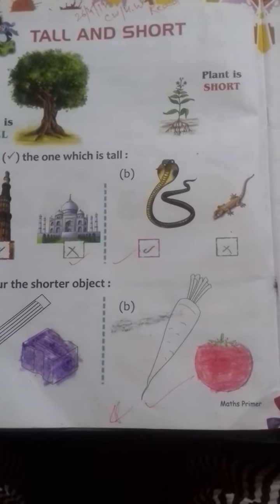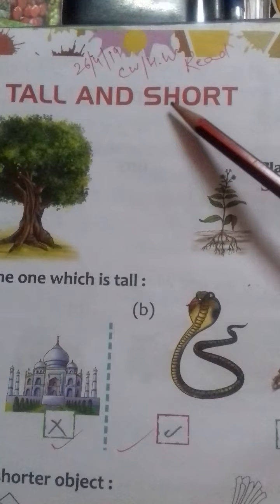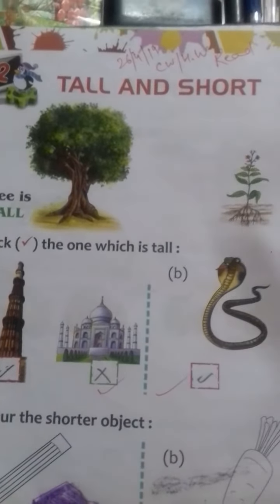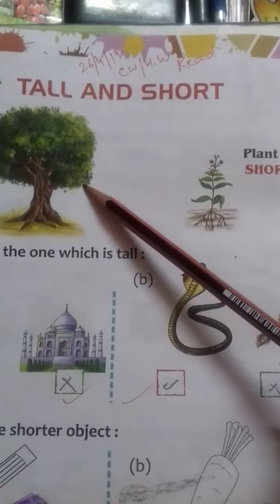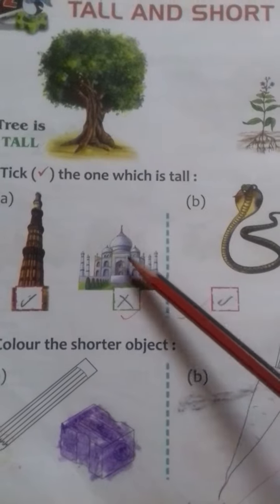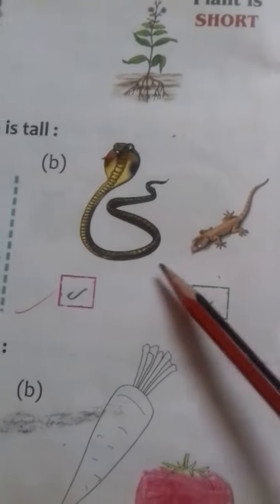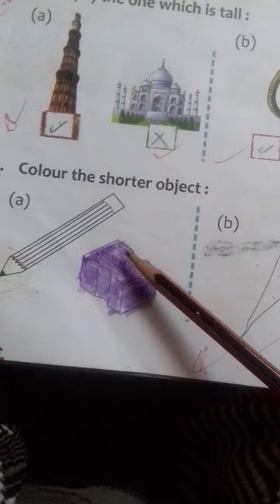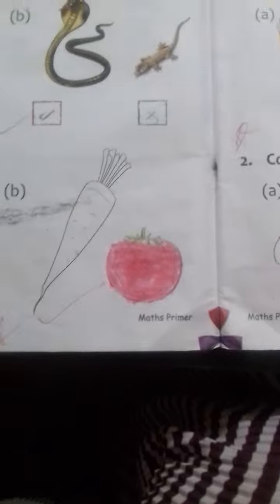Comparision of Tall nd Short